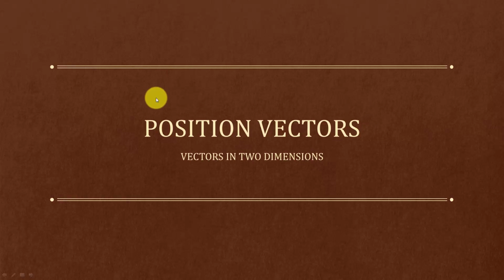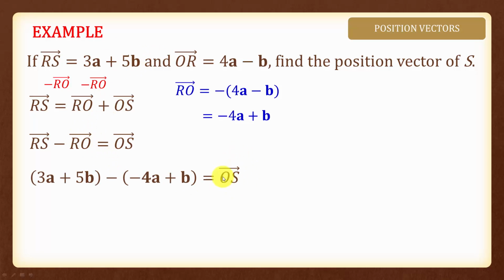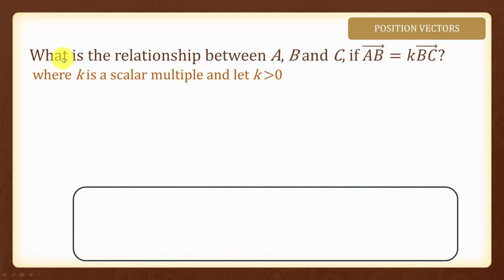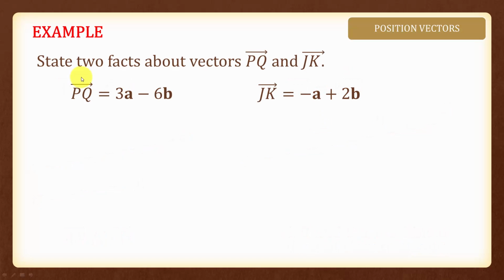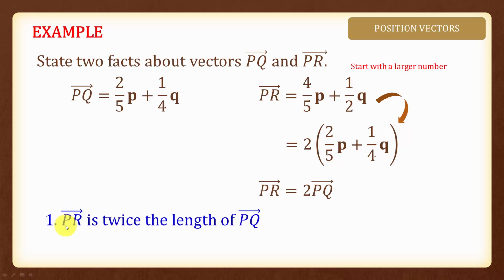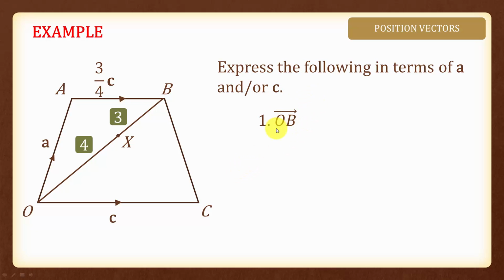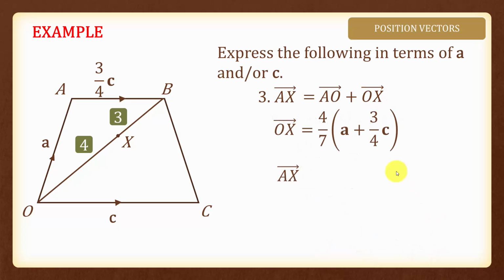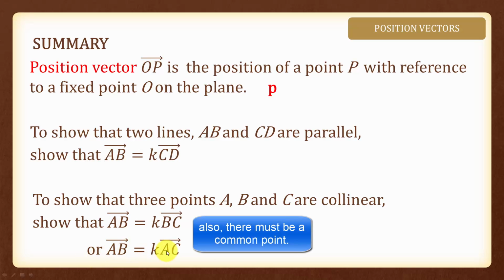5 Position Vectors and Collinearity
Position Vectors and Collinearity